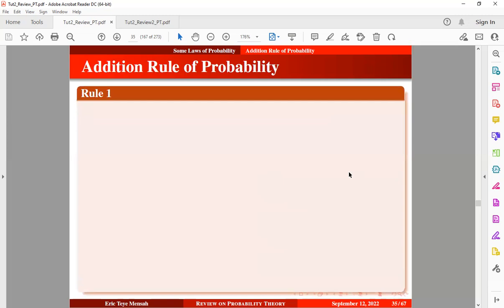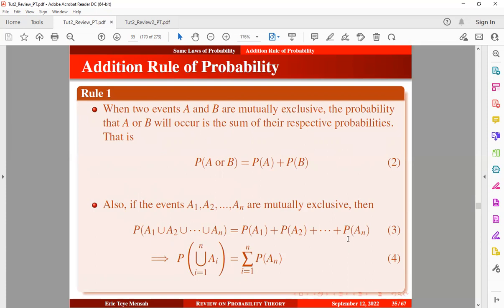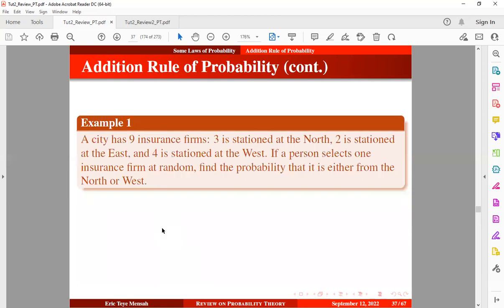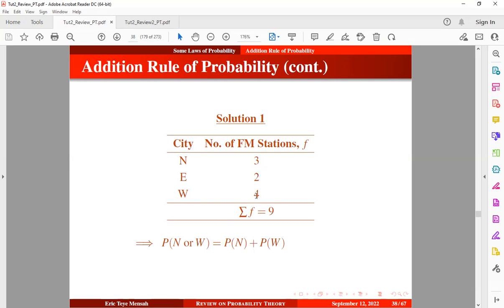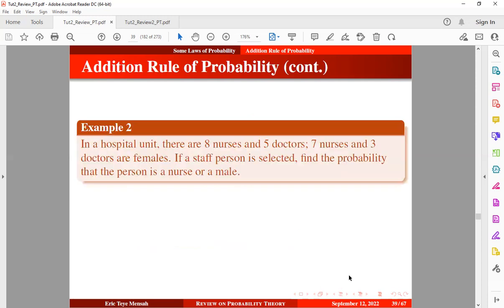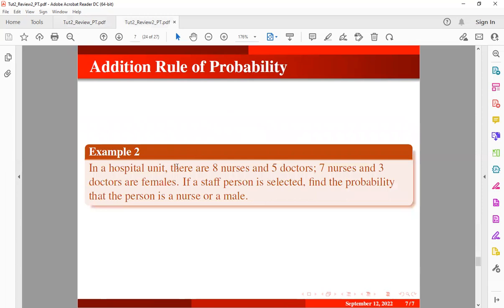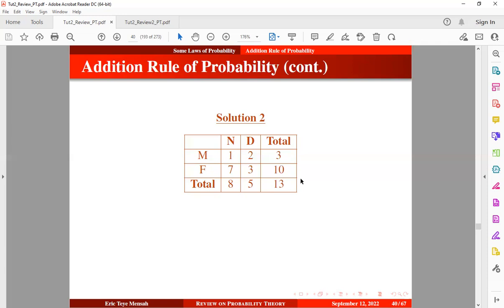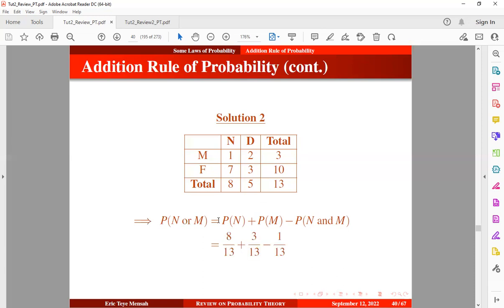Addition Rule of Probability With Solved Examples and Exercise || Tutorial 2 (D)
This video is a prerequisite video to assist learners in probability theory and stochastic processes. This video highlights the addition rule of probability with some examples and trial work.